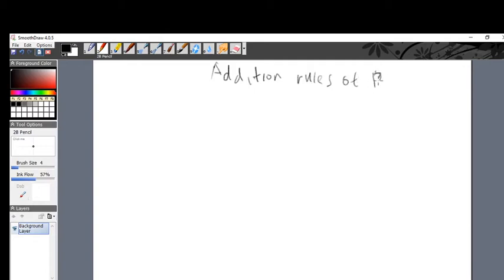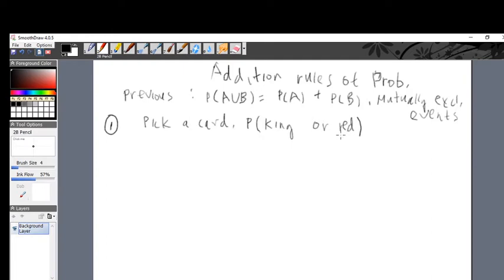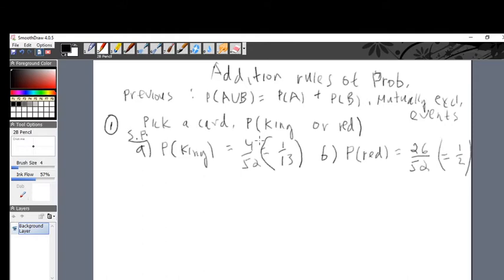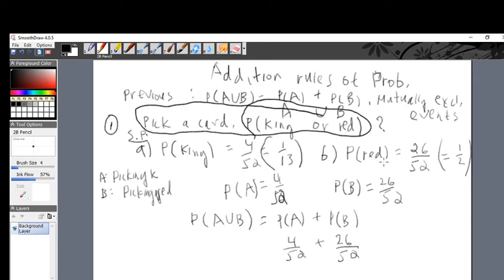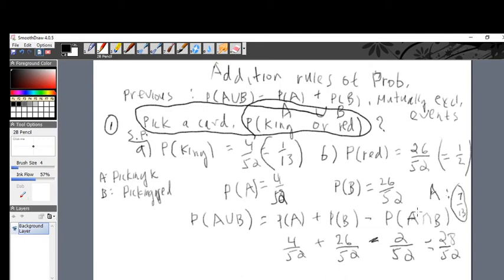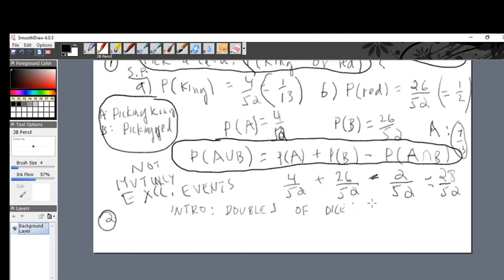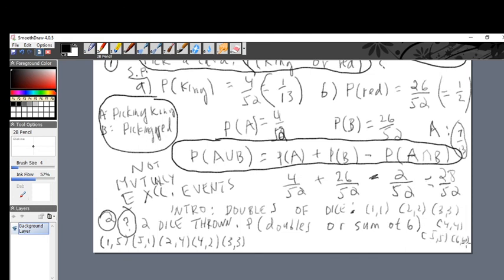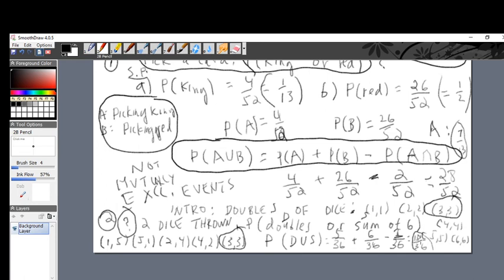M108 SP' 21 VID 30 prob add rules cont